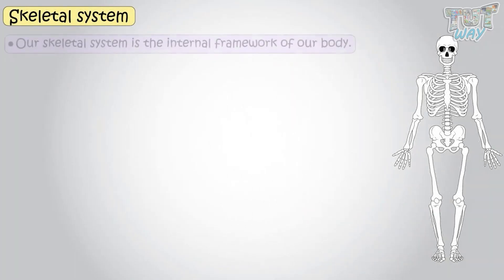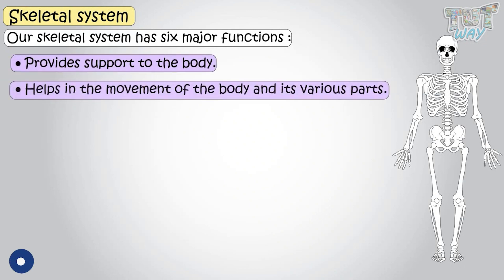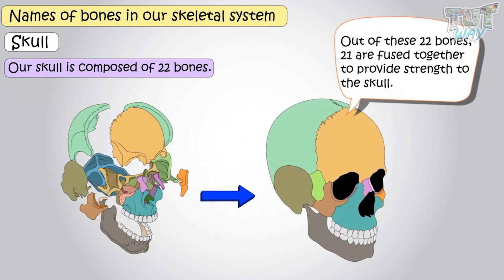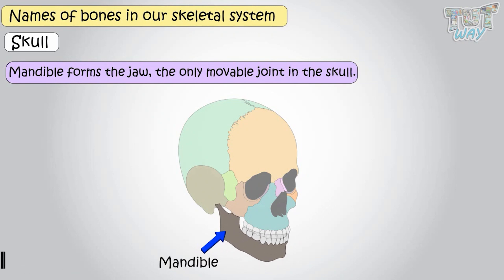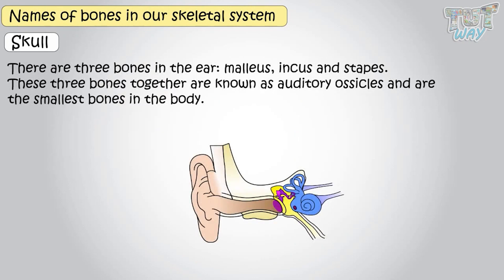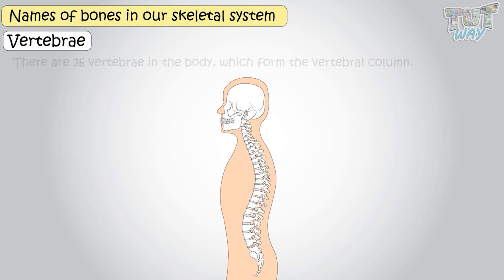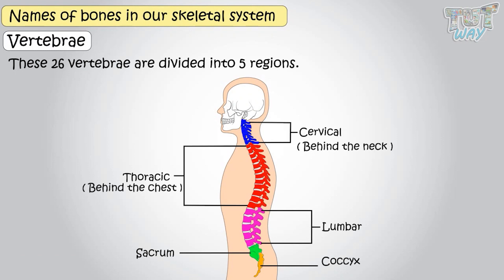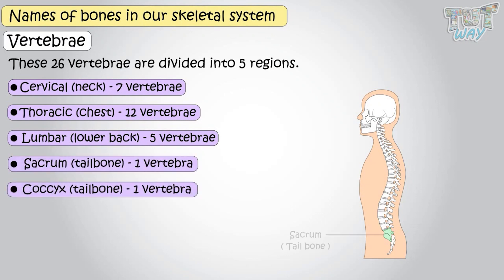Human Skeleton | Bones | Skeleton System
Human Skeleton | Skull | Vertebrae | Bones | Cartilage | Skeleton System | Human Skeletal System and its Functions
Human Science
This educational video explains about Human Skeleton. This will help them a lot in their daily routine.
Topics Covered:
• Human Skeletal System
• Number of bones in the human body
• Number of bones in the new-born body
• Functions of the skeletal system
      o Provides support to the body
      o Helps in movement
      o Protects internal organs
      o Produces blood cells
      o Stores ions
      o Regulates endocrine
• Structure of bones
• Composition of bones